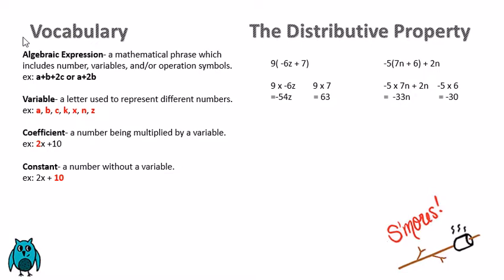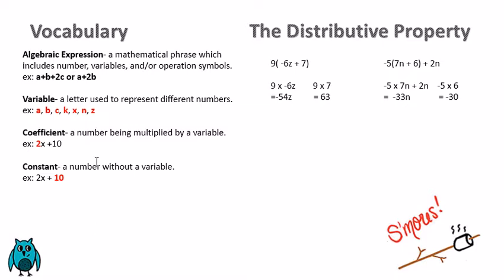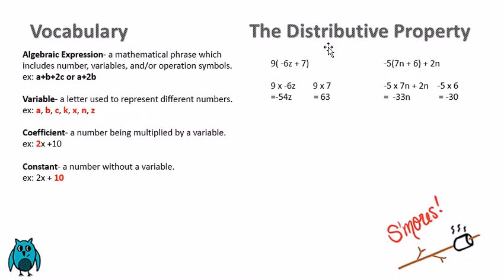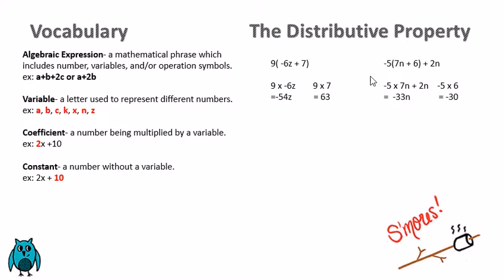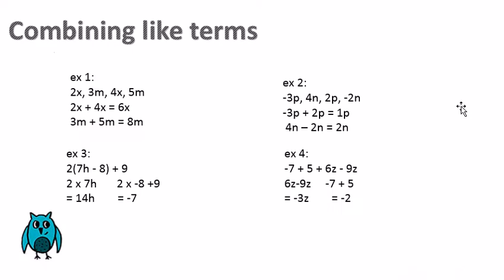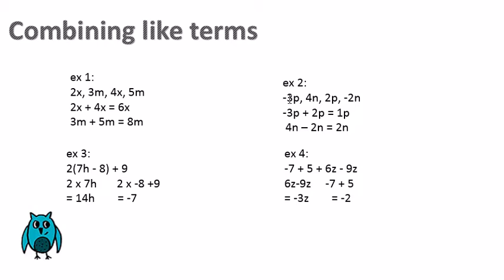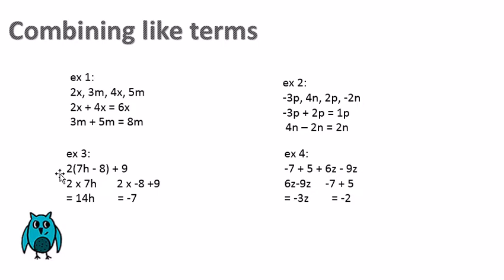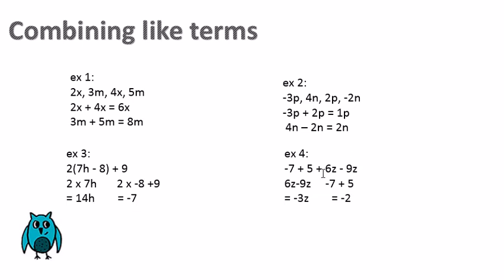Combining like terms, distributive property Wk. 15, 7th grade Math